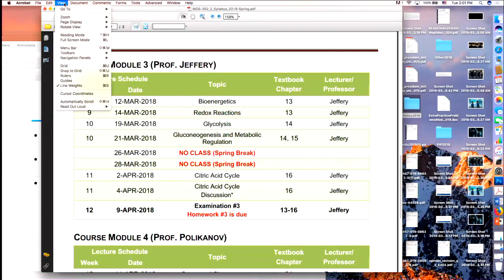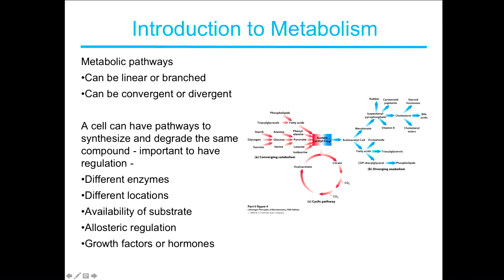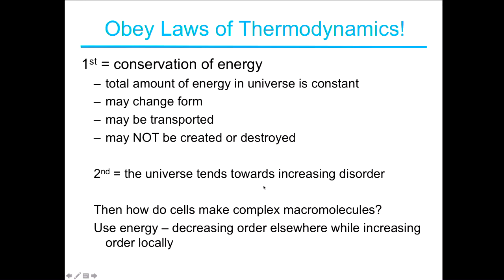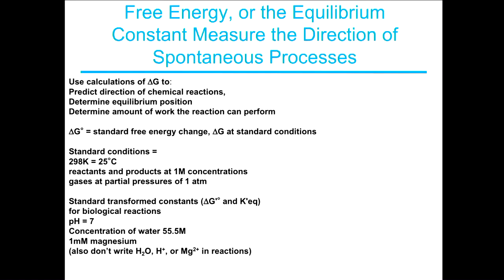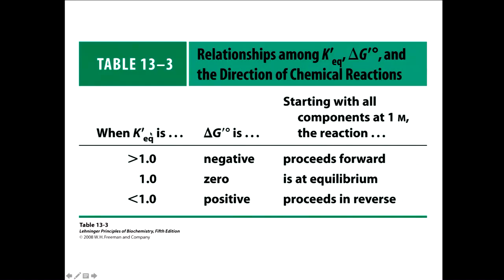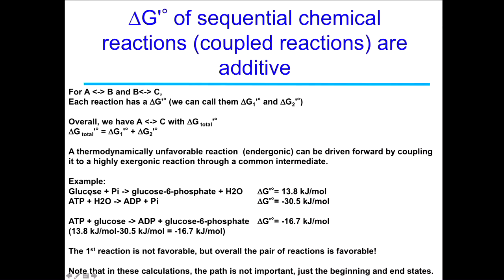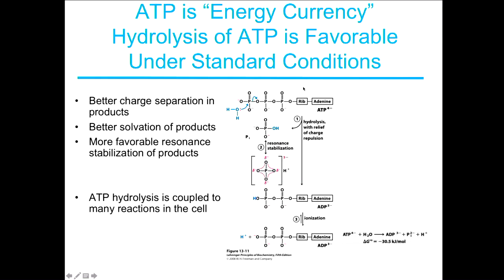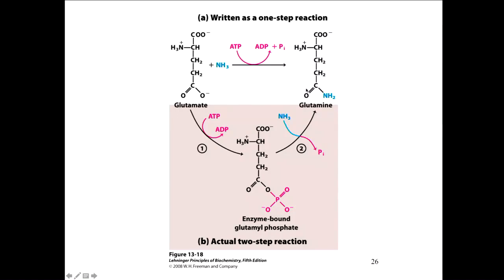Jefferey: Module 3: 3-12-19 - Lecture 1: Bioenergetics and Reactions